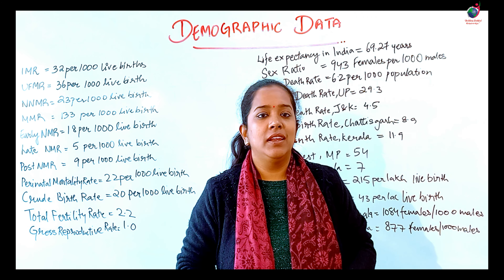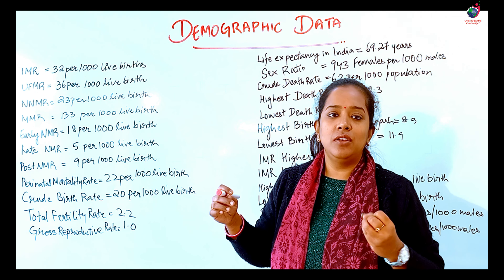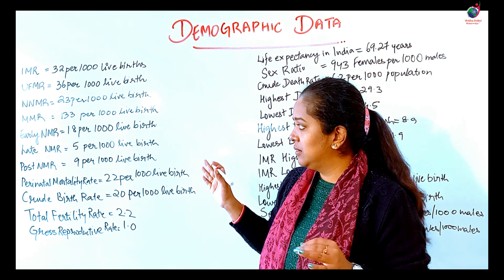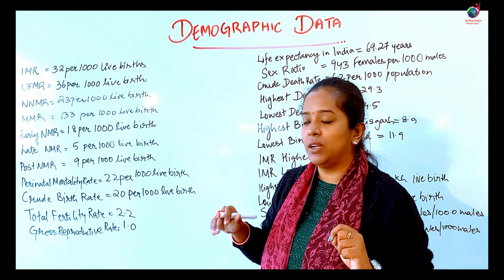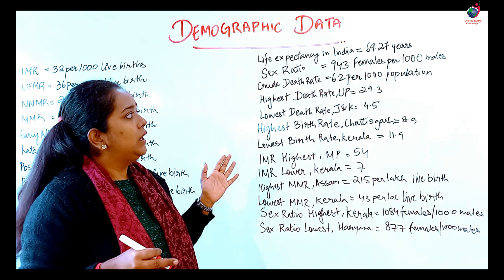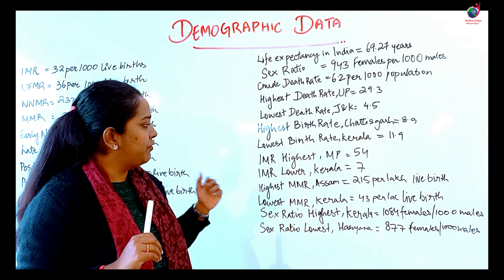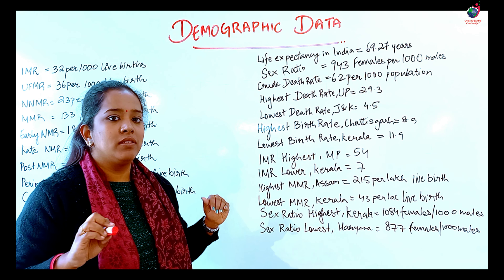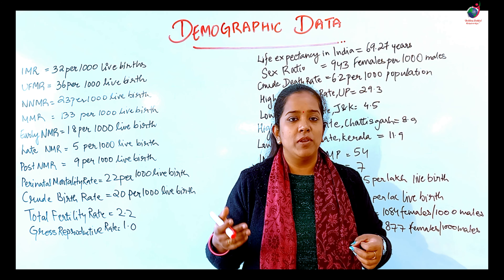Demographic Data II General Awareness II CHO II Community Health Officer II